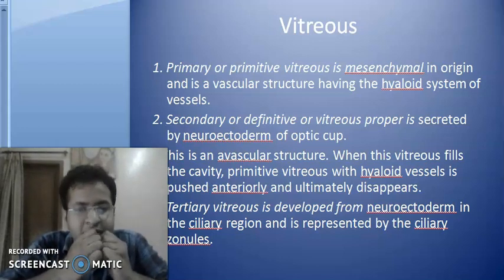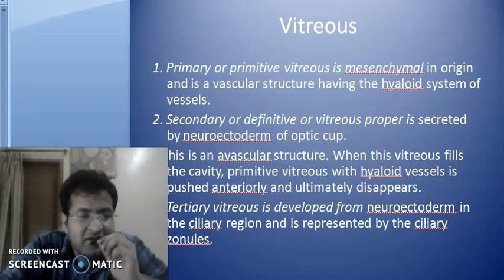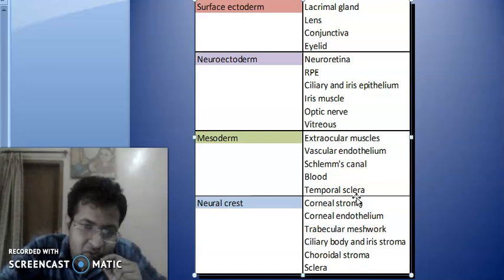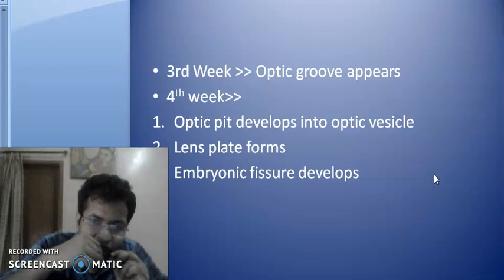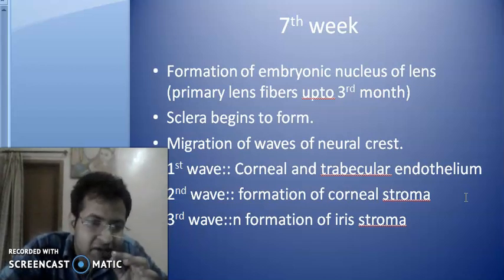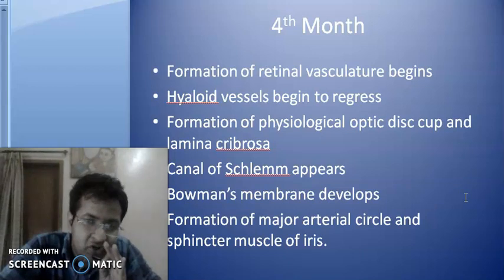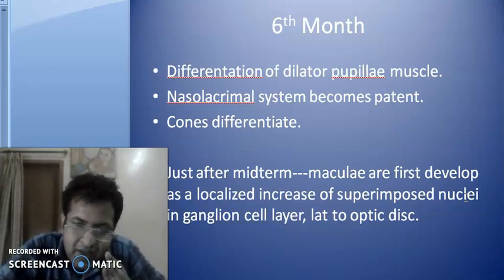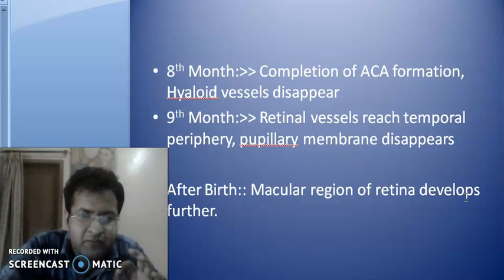embryology part 2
MBBS Final Prof Part 1, NEET PG High Yield Pointers